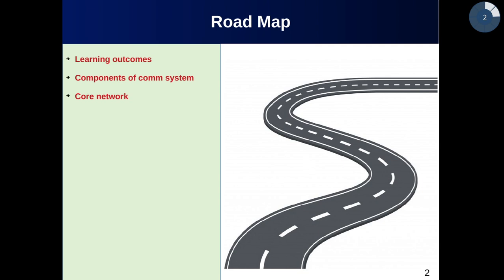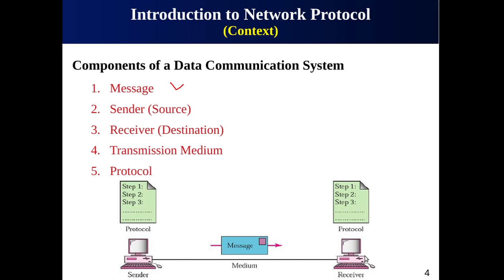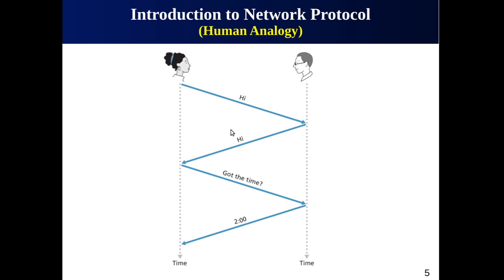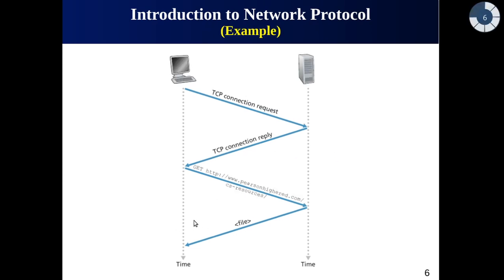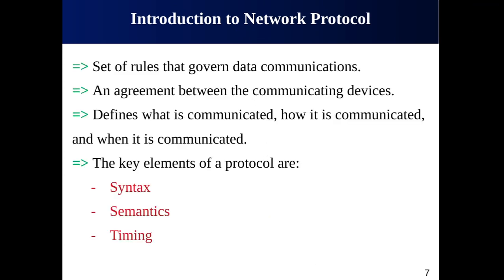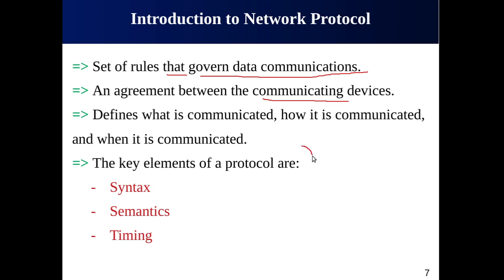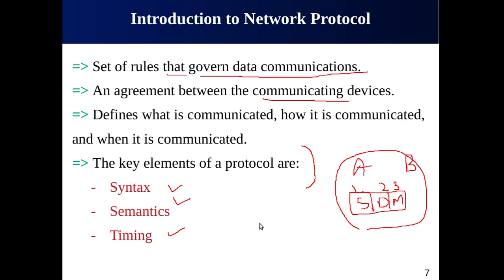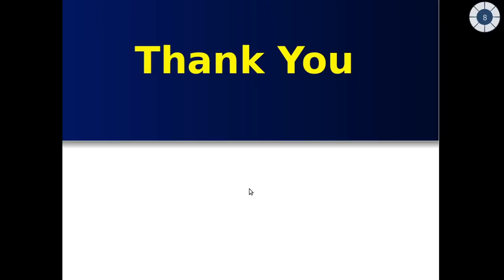What is Network Protocol?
- Explore the components of a communication system.
- Learn the basics of a protocol.
- How a network protocol works.
- Key functionalities of a network protocol.